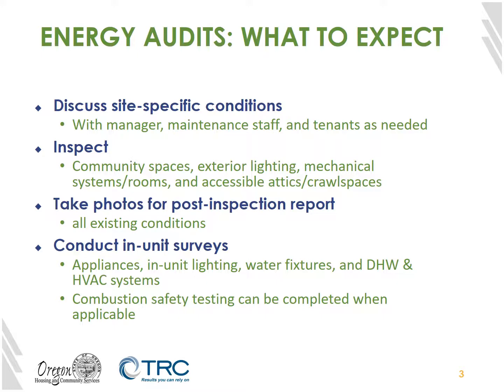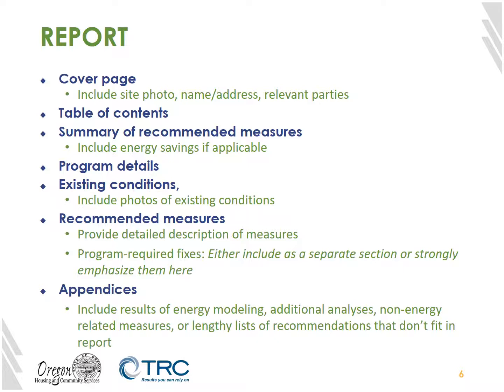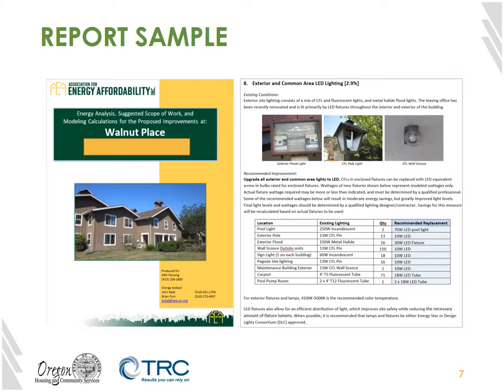Energy Auditing 101 - Auditing Process